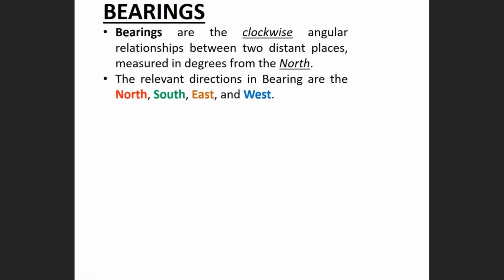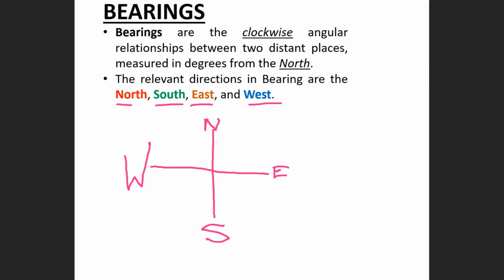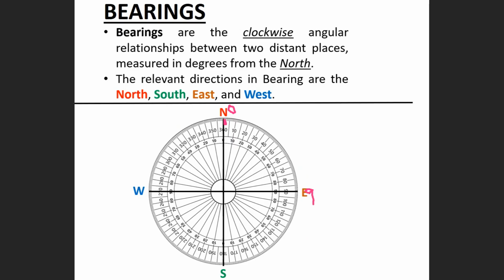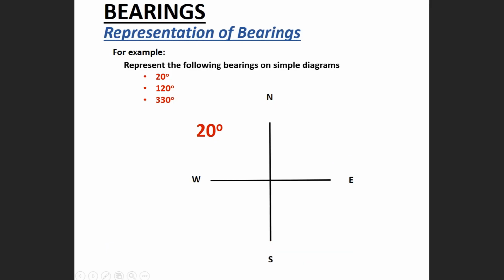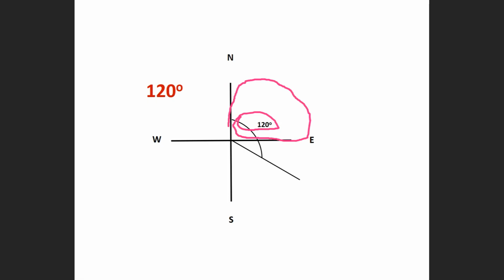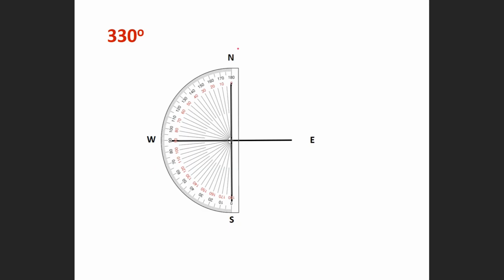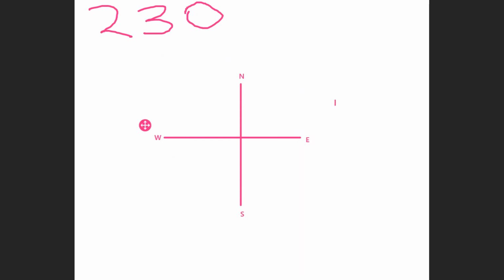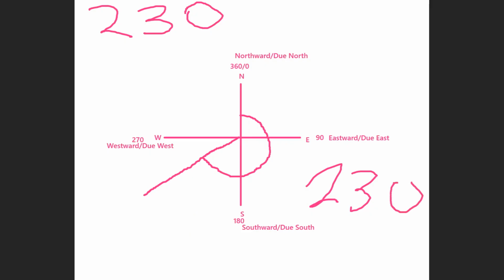BEARING PART 1 - INTRODUCTION TO BEARING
This video explains the introduction to the basics of bearing in mathematics. It helps students on how to draw and sketch simple diagrams with mathematical tools or free-hand. Bearing will always be difficult without the basics. It is super important!.
Just stay with me as i guide you through this first part. It might not be entertaining as you might expect, but its a bit bit more interactive.
My aim is to make you understand it.